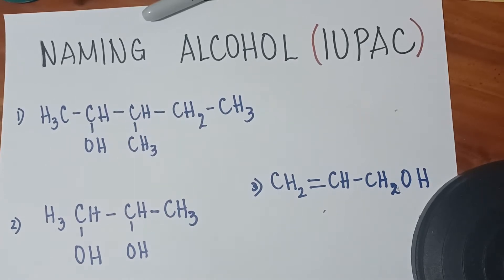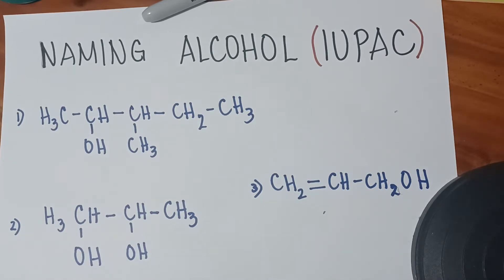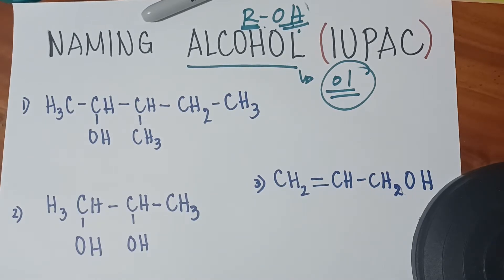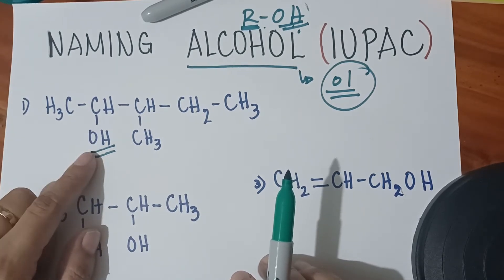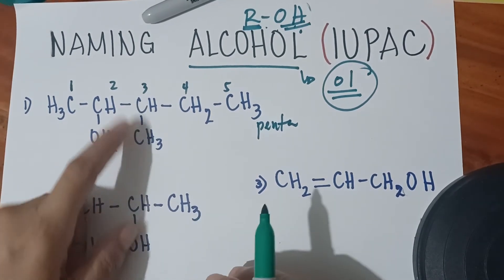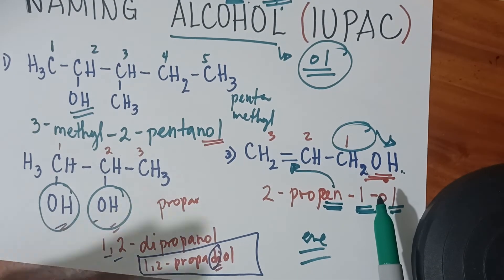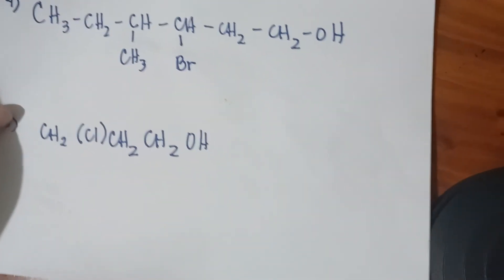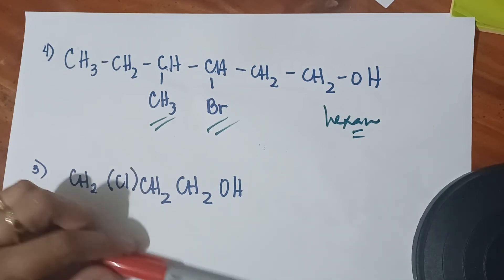Organic chemistry: Naming ALCOHOL (IUPAC) STEM grade 9 -12( Tagalog/English) DETAILED EXPLANATION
in naming alcohol (iupac) we always prioritize the location of OH over the substituients  , double or  triple bond. we  add  -ol  as suffix.